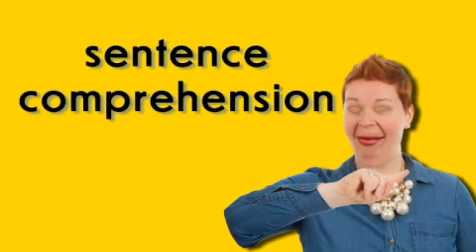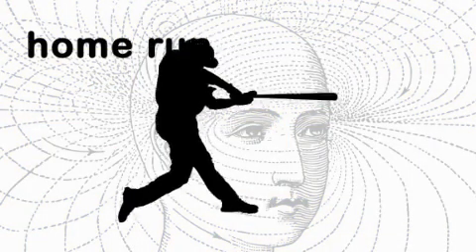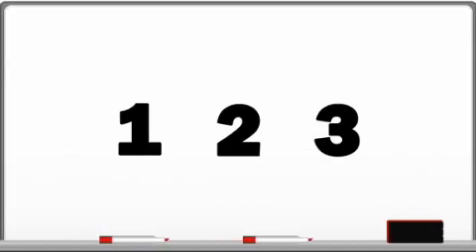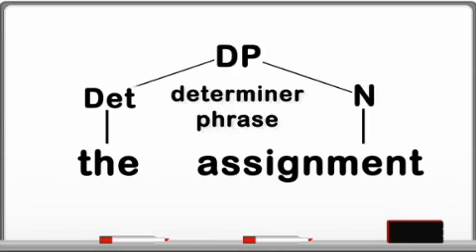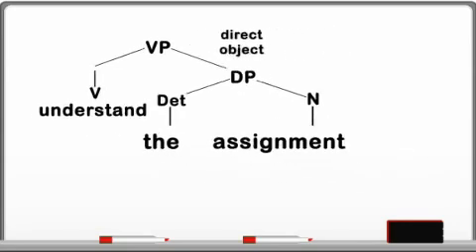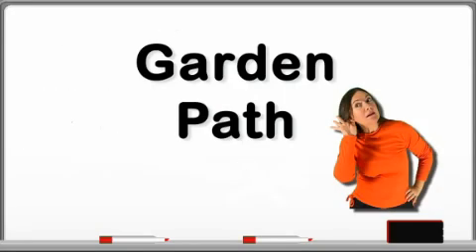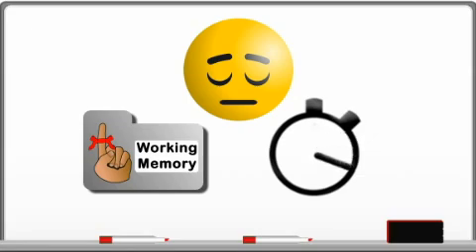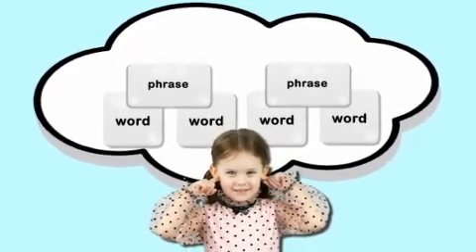Syntactic Parsing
Human syntactic parsing is the assignment of syntactic structure to a stream of words as they are heard.  The mind performs parsing moment to moment as we listen to speech.  The mind uses two basic strategies in parsing: Minimal Attachment and Late Closure.  In Minimal Attachment, the human parser attempts to link every pair of words that it encounters into a phrase.  This strategy uses very little Working Memory.  However, the strategy also makes errors when it ignores silent clause boundaries.  This type of error is called a “garden path”.  To avoid garden paths, the human parser uses the alternate strategy of Late Closure.  Following this strategy, the parser waits until the end of a sentence before it finalizes its syntactic structure.  But Late Closure comes with its own disadvantage: it puts a much greater burden on Working Memory.

Caregivers should bear these facts in mind when communicating with young toddlers who have difficulty comprehending long and complex sentences.  Such sentences have a higher potential for garden paths and place a greater burden on Working Memory.